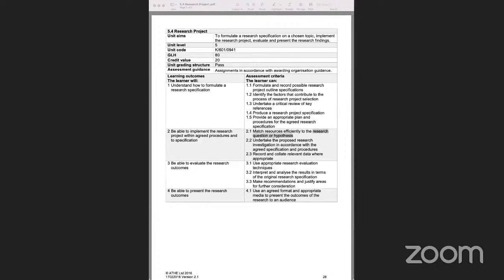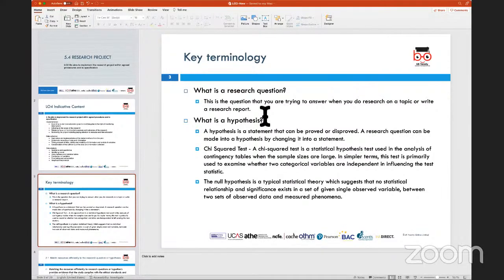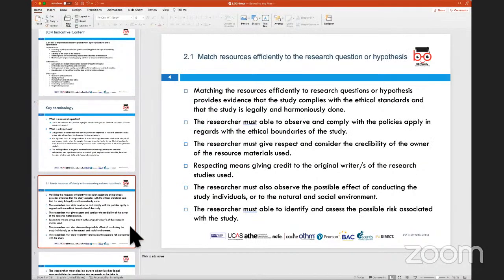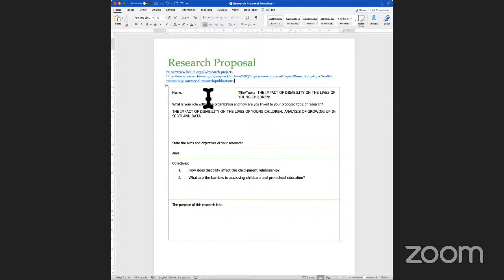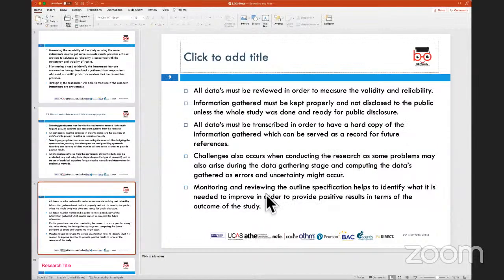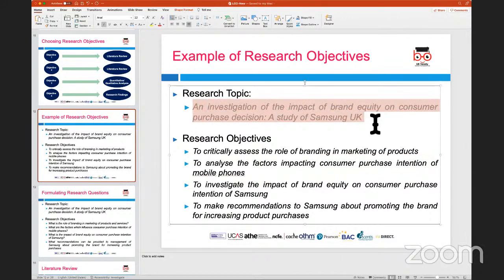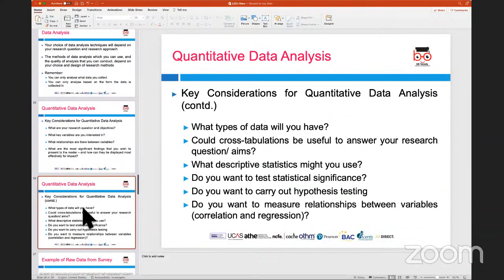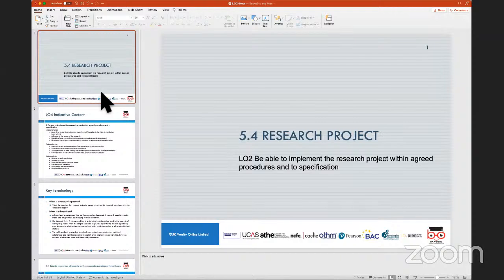ATHE Level 5 Ext Dip in MHSC - Research Unit- LO2